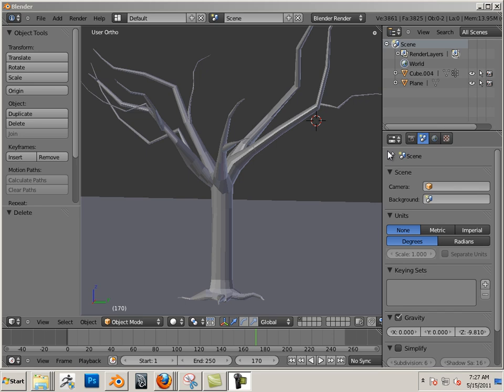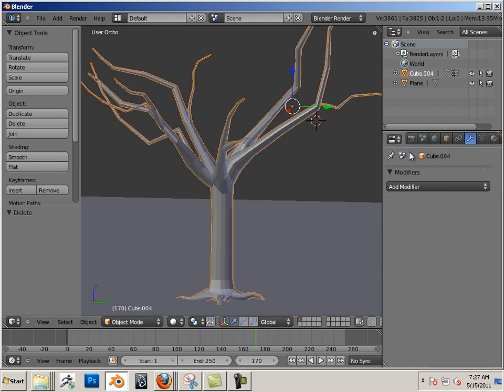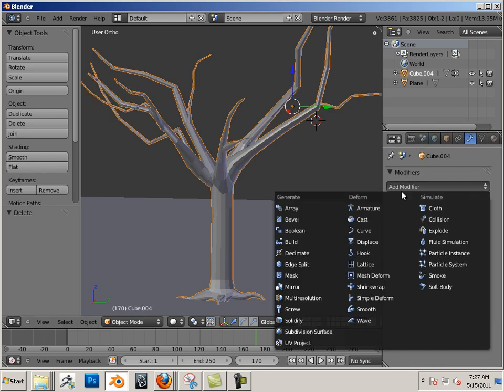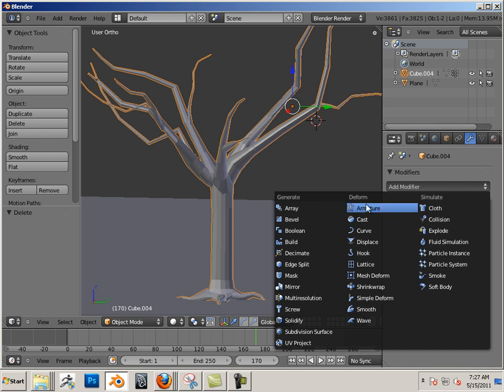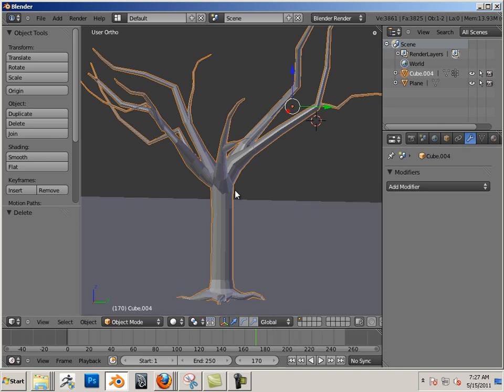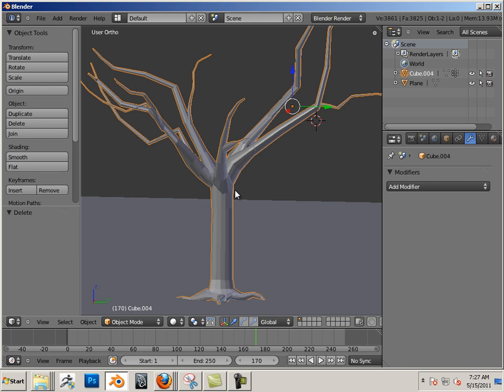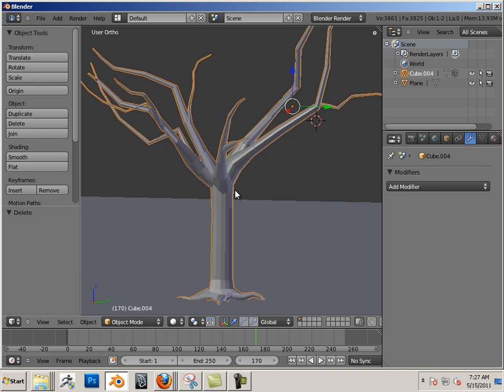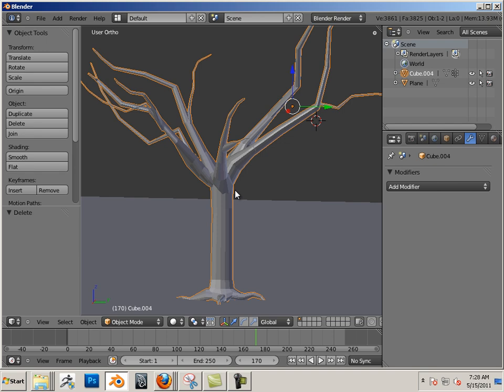0700 Blender (Unit intro).mp4